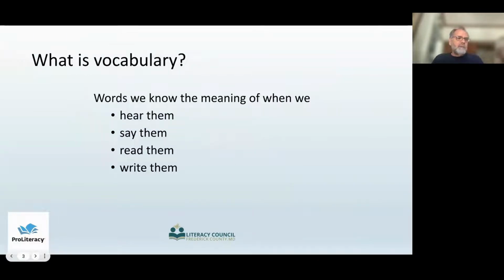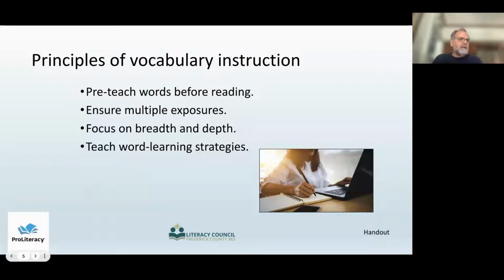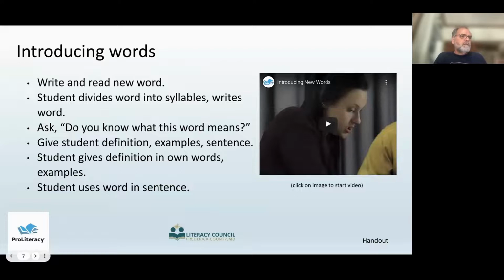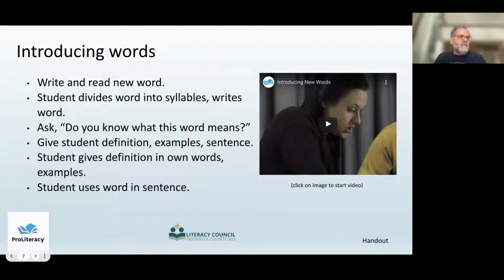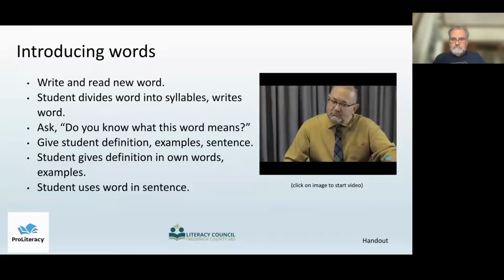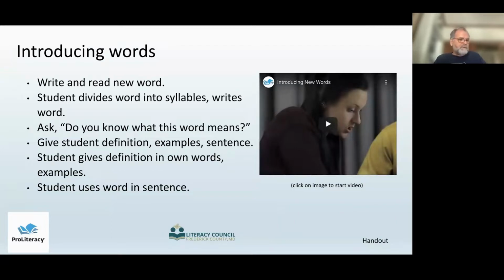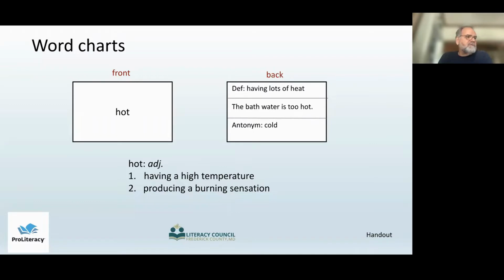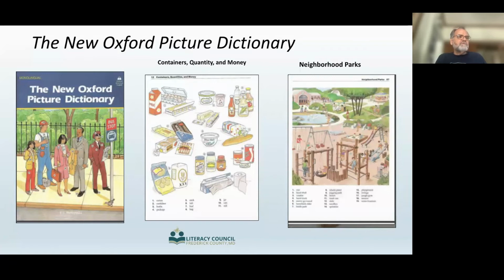Reading Vocabulary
This video is part of a series of tutor training review and enrichment presentations from the Tutor Training Review & Enrichment Resources Playlist, developed to help support volunteer tutors in their work with adult learners.